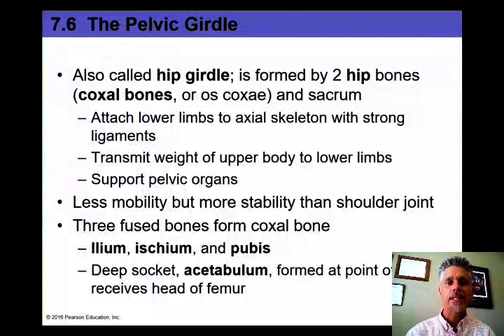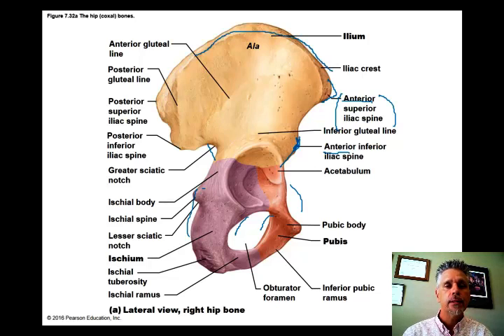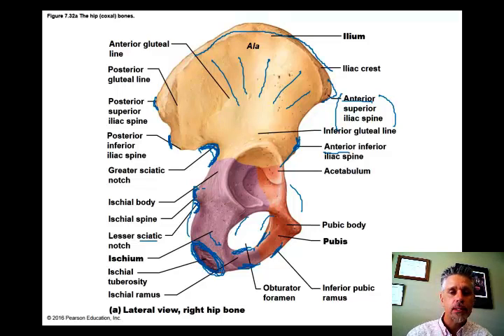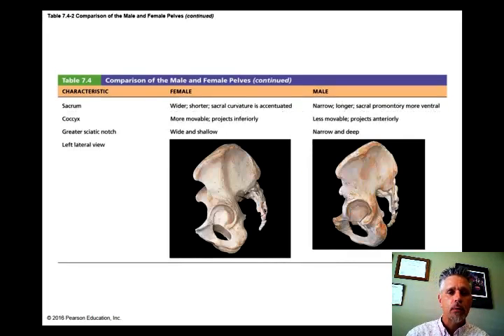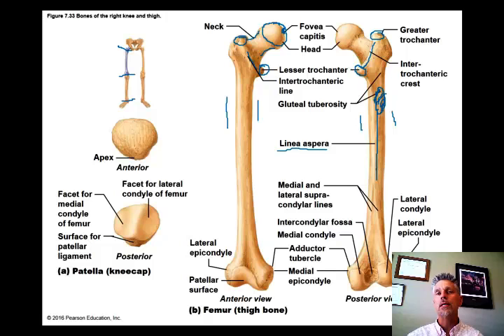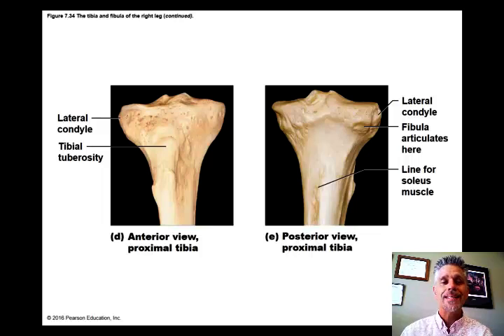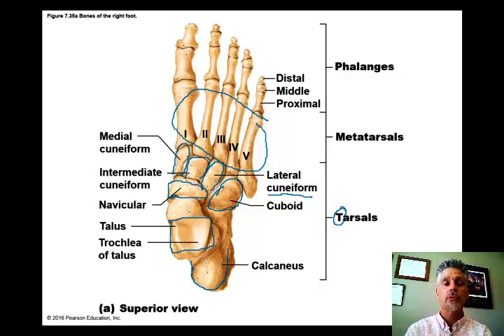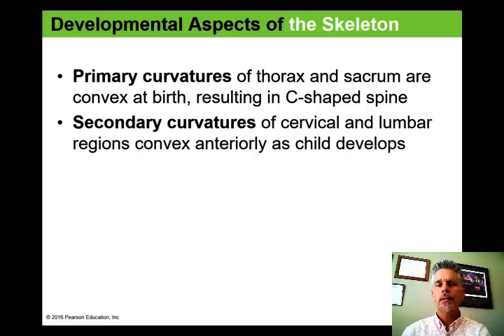Chap 7 part III appendicular part II